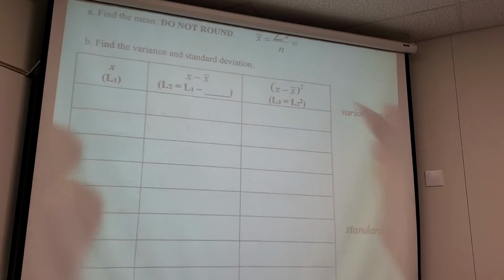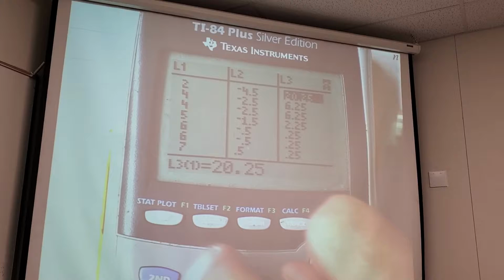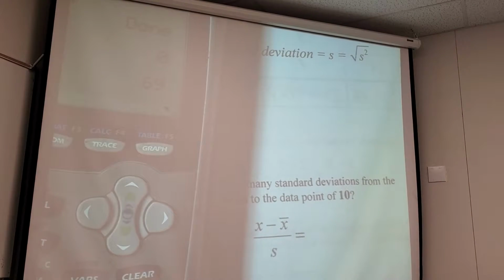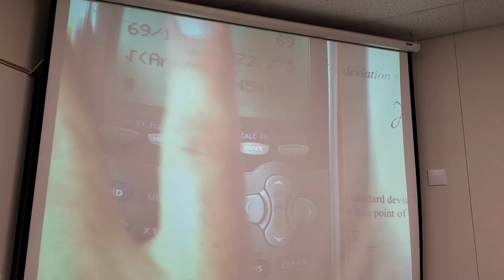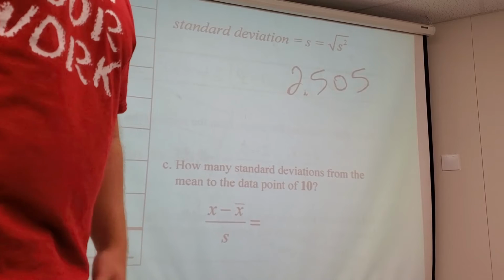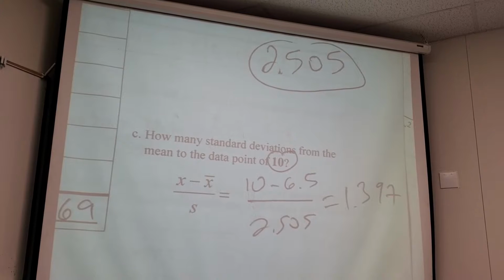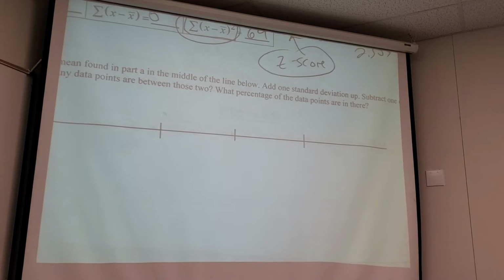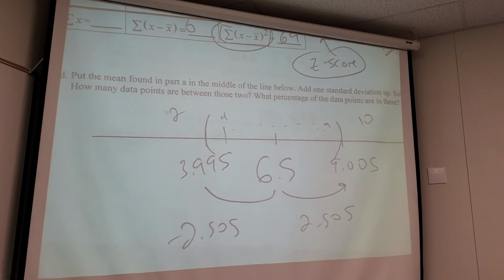Math 160 TTh, Sept 3 Lecture, part 4